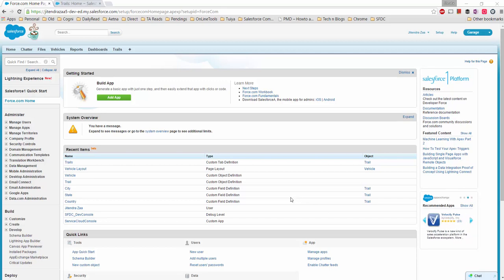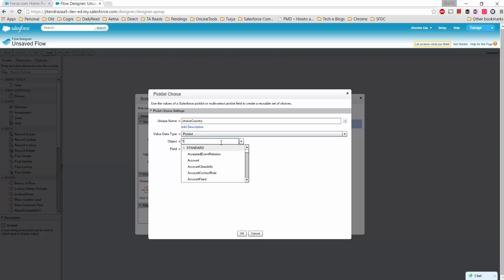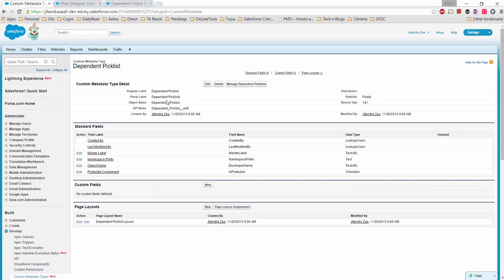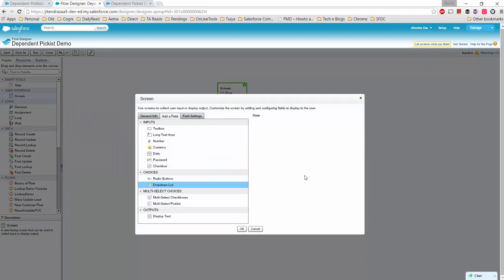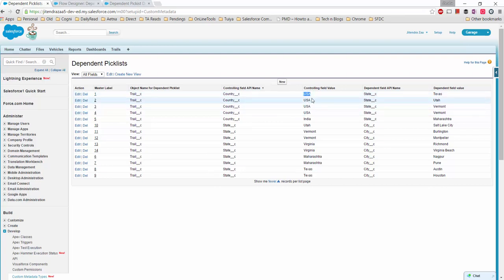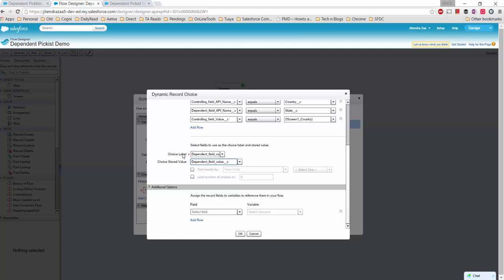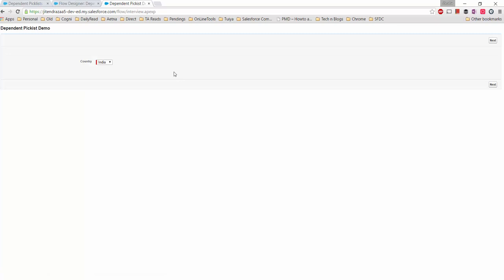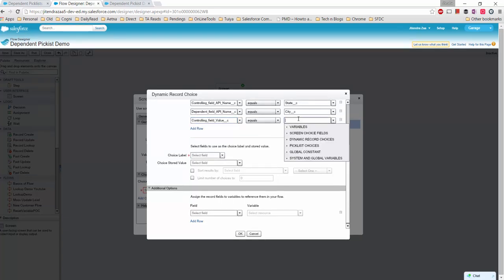Creating dependent picklist in Salesforce flow using custom Metadata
This Video shows how we can create a dependent picklist in Salesforce flow using Custom Metadata Type